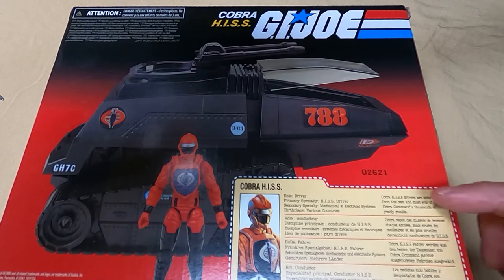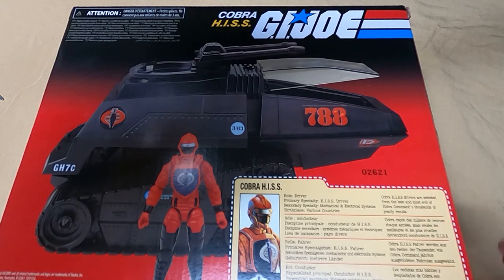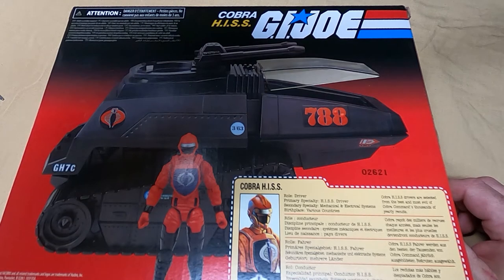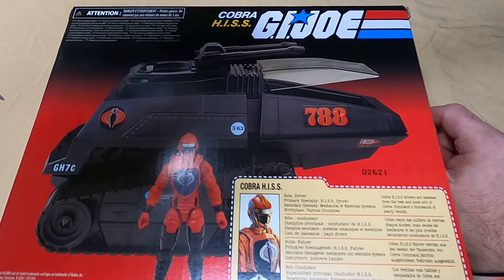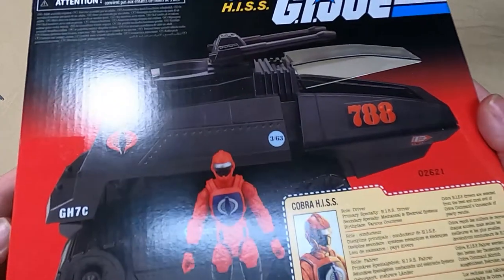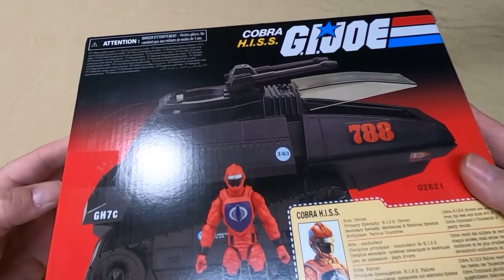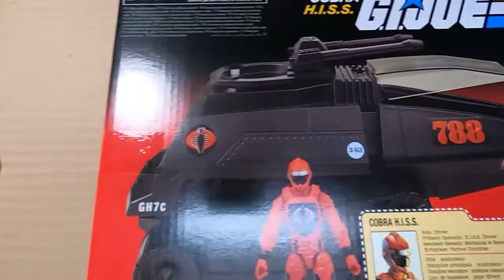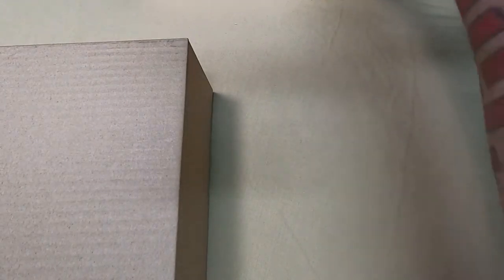COBRA HISS - G.I. Joe Retro Unboxing & Review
In this episode I unbox, build, and review the COBRA HISS from the G.I. Joe: Retro toy line.